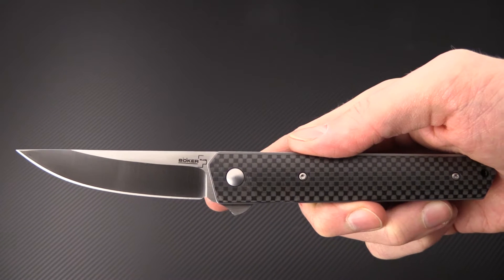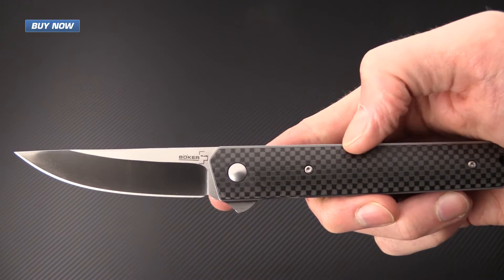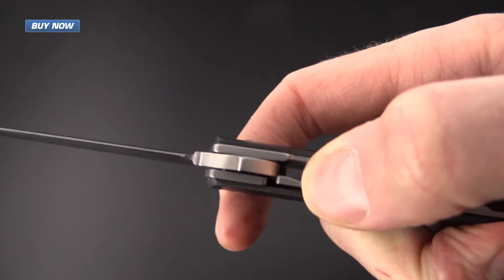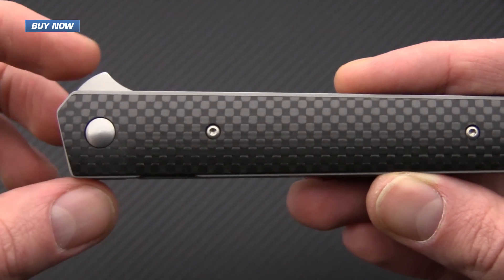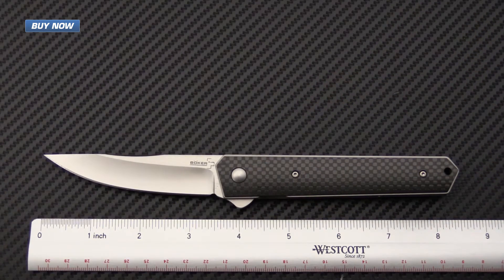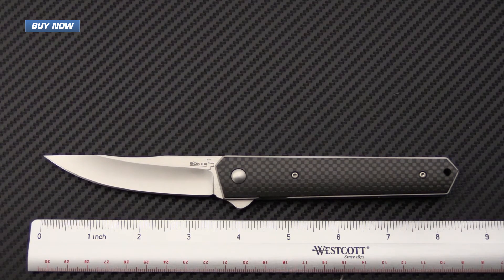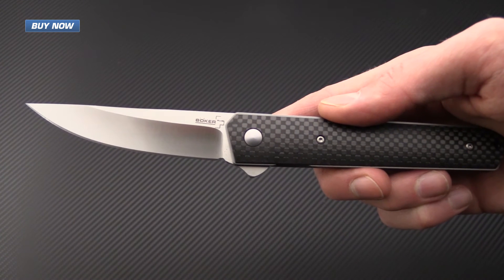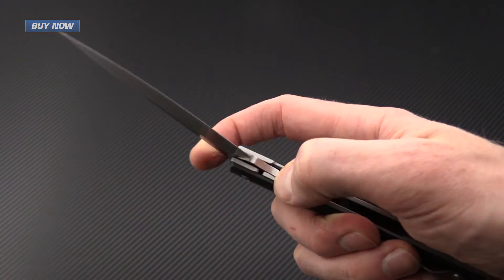Boker Plus Kwaiken Carbon Fiber Overview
The Boker Plus Kwaiken in carbon fiber is an elegant, IKBS flipper with a sleek design that makes it disappear in the pocket. The satin finished, hollow ground, VG-10 stainless steel blade is hollow ground for outstanding cutting ability. The Kwaiken is a highly utilitarian design, lending itself to a variety of cutting tasks. Aesthetics have not been spared here either with the polished carbon fiber handles scales providing a fine contrast to the satin finished blade. Boker and Burnley have found a winning combination in the Kwaiken. Check it out now at GPknives.com.

Specifications
Blade Material  VG-10
Country of Manufacture  Taiwan

For more on the Boker Plus line of knife check out their

For more info on custom maker Lucas Burnley his site is